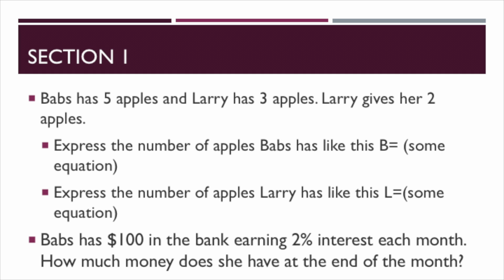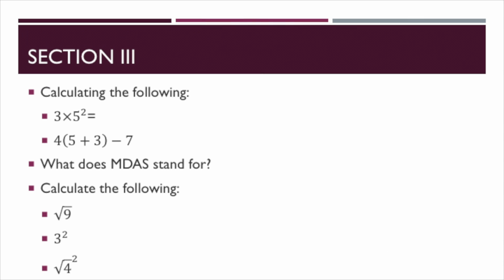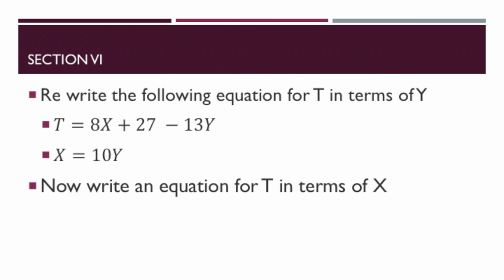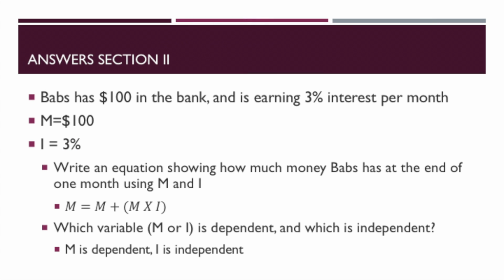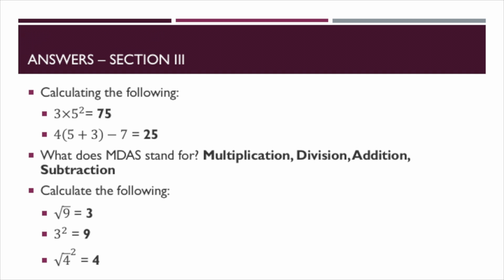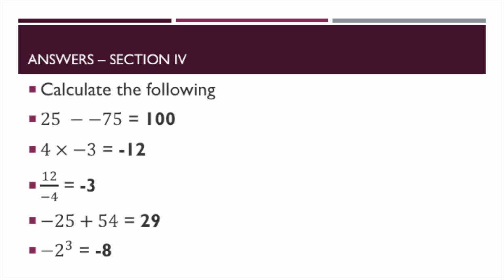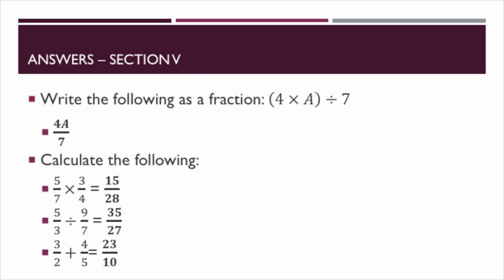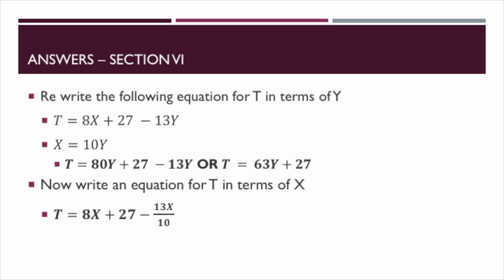Introduction to Algebra - Summary I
Quiz after first five lessons